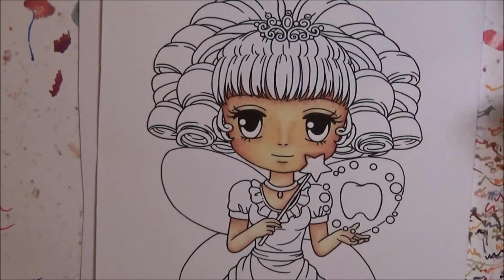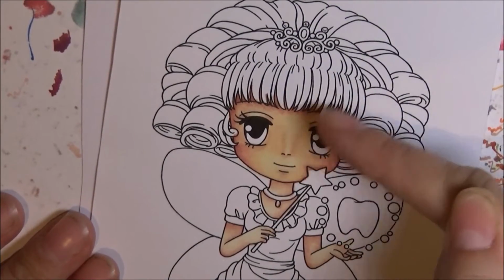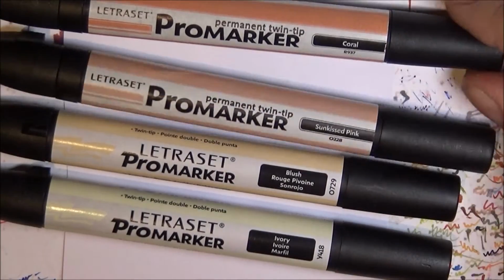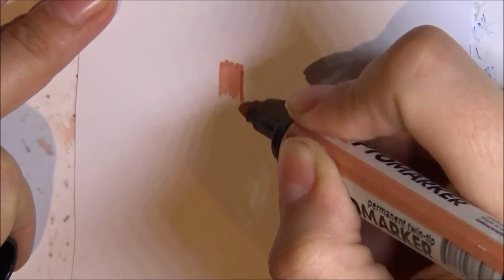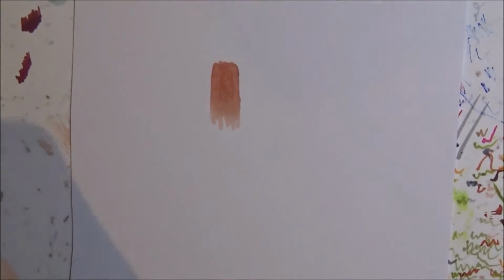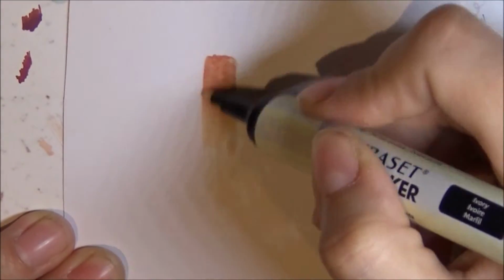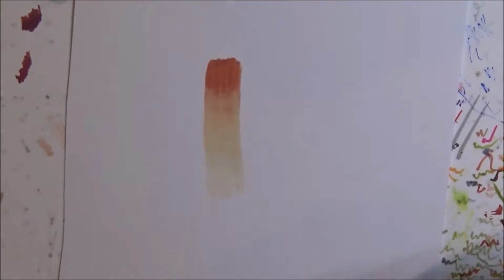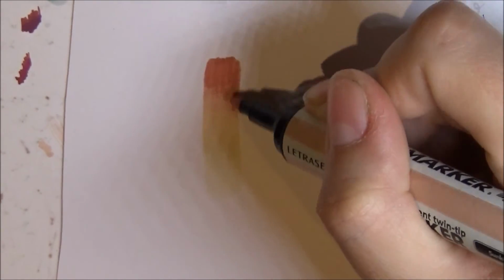Letraset Promarkers - Blending technique using skin colours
A close up demonstration on the actual technique I use when blending colours. In this video I have used skin colours.

Coral
Sunkissed Pink
Blush
Ivory